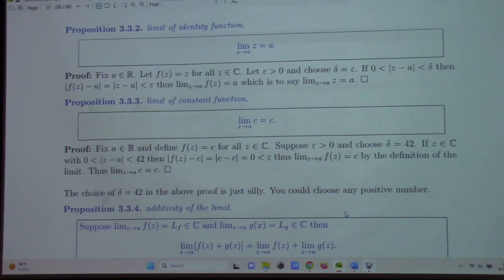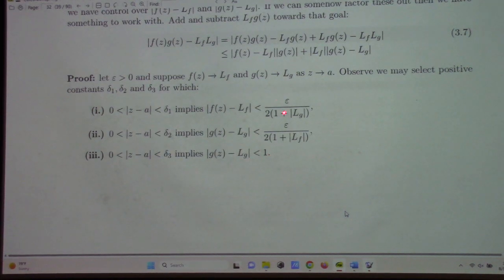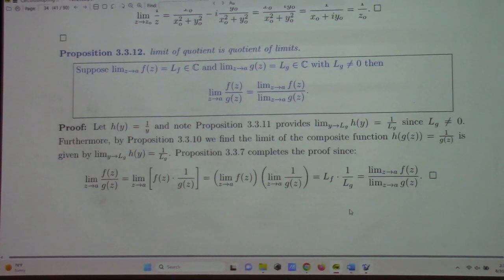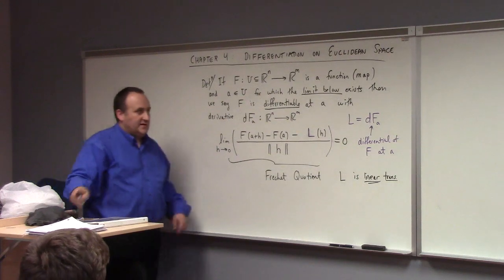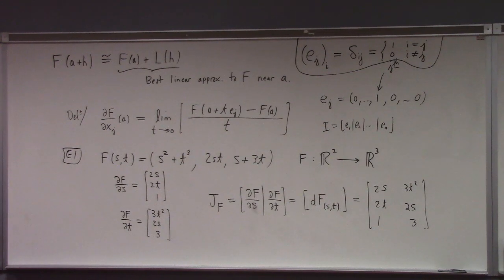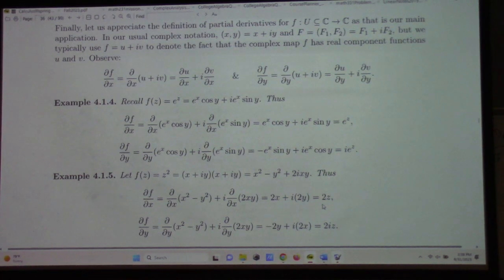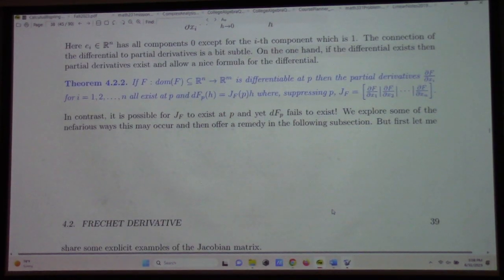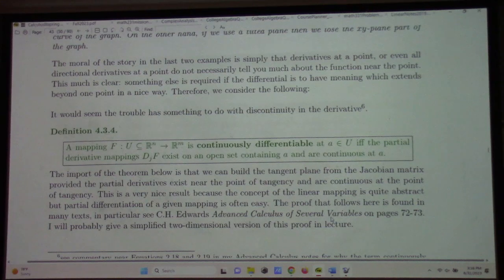Complex: real diff., Jacobian, partial derivatives, cont. differentiability, 8-31-23 part 1